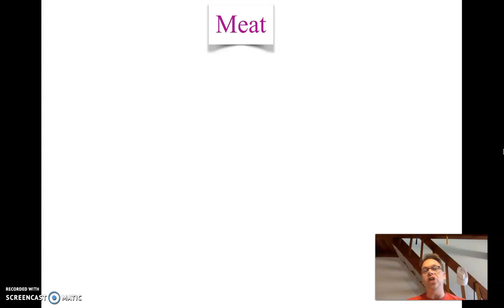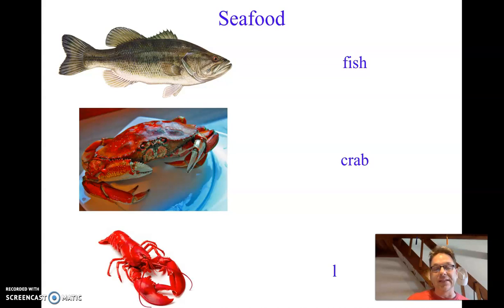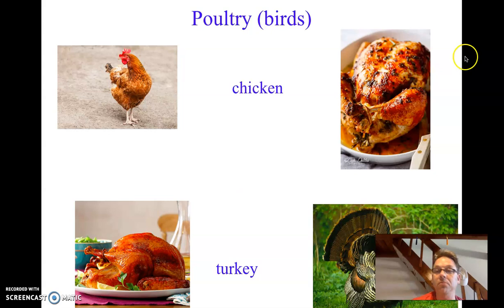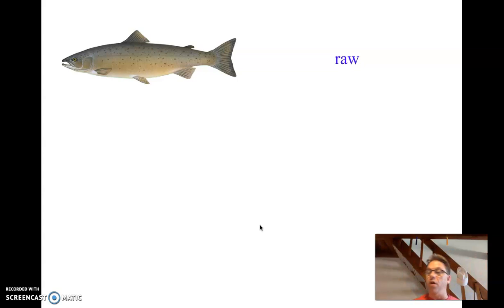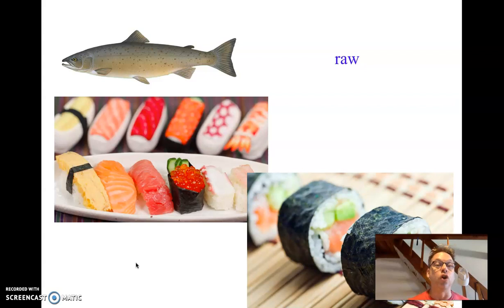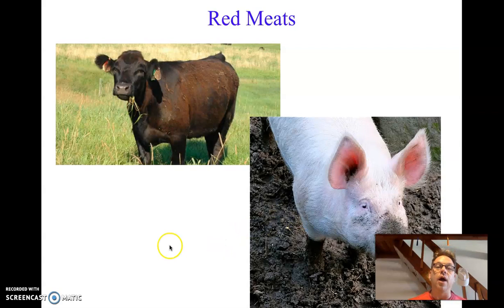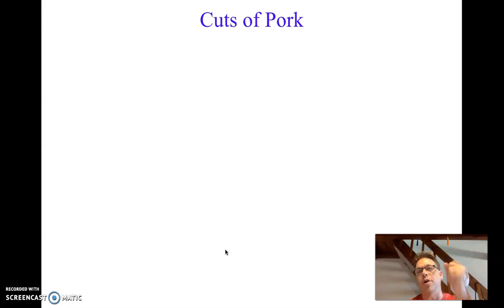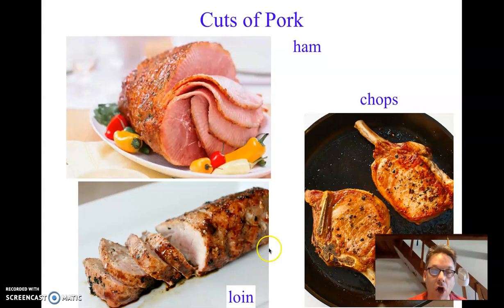Meat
Most of you know what "meat" is, but do you know all of the kinds, cuts, and such for meat? Check out this video to learn some of the words related to meat.

Types of steak:
shorturl.at/zBCKZ